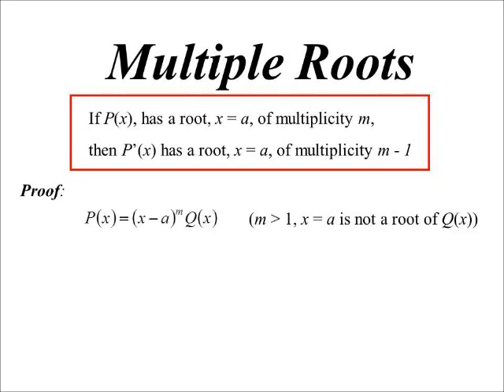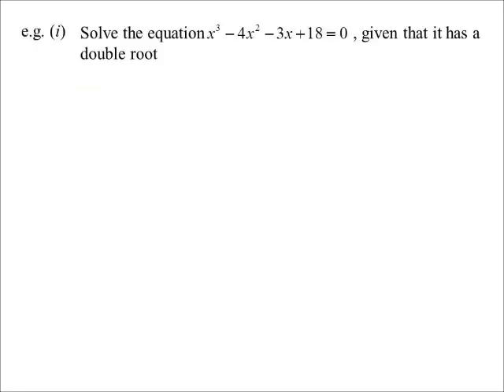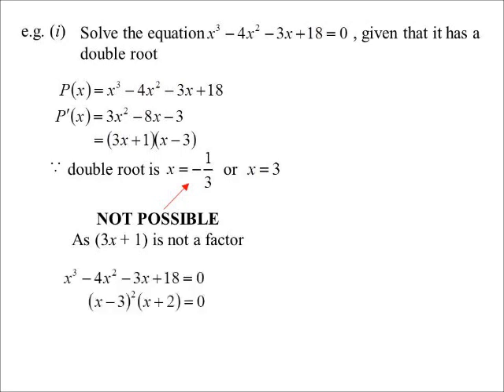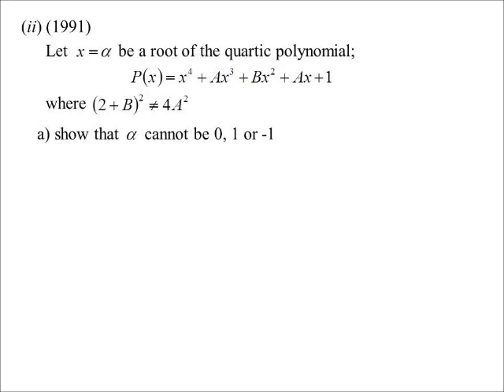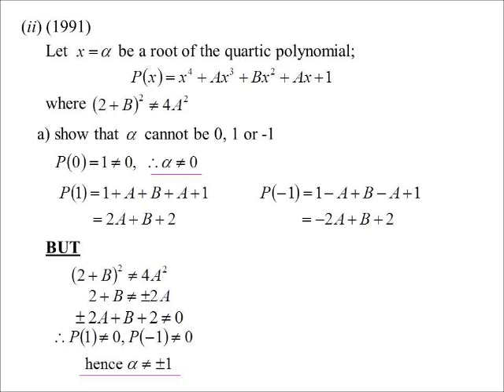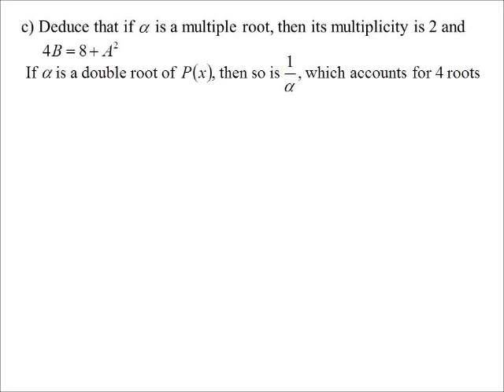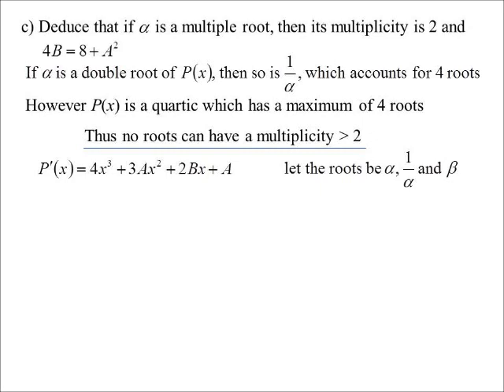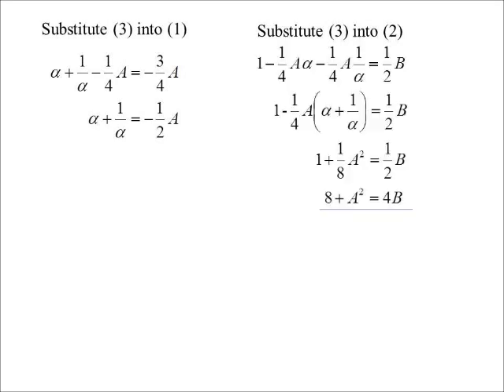12X2 T02 02 multiple roots 2018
Using the derivative to locate multiple roots